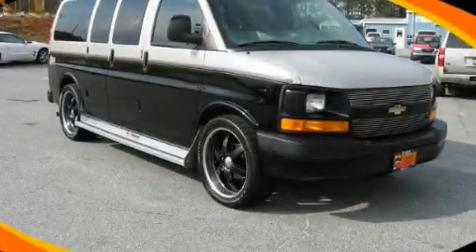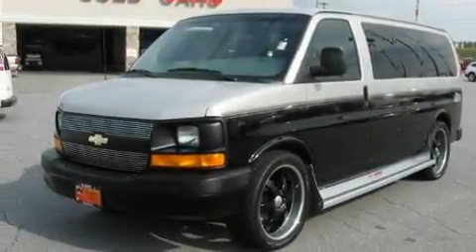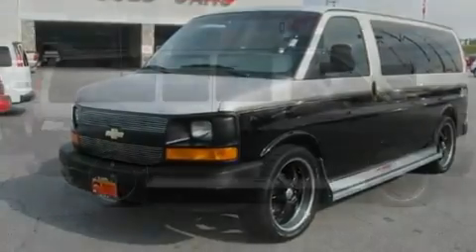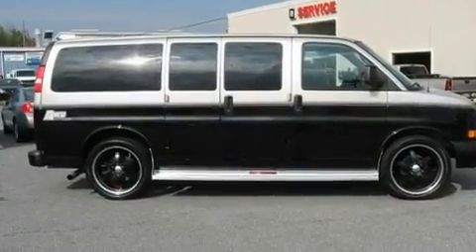2007 Chevrolet Express Passenger Dallas GA 30157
Year: 2007
 Make: Chevrolet
 Model: Express Passenger
 Engine: Gas V8 5.3L/325
 Trans.: Automatic
 Exterior: Silver Birch Metallic
 Miles: 74,724
 Interior: Gray

 http://

 Pre-Owned 2007 Chevrolet Express Passenger Dallas GA